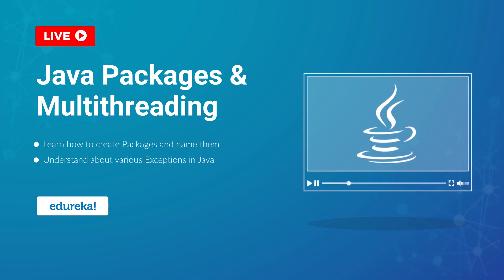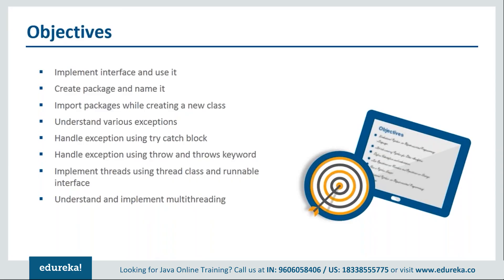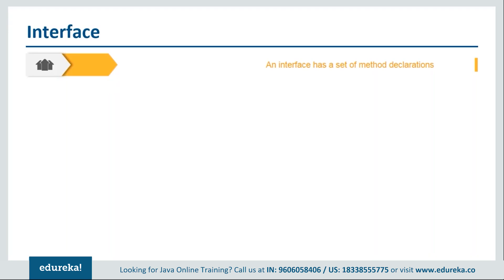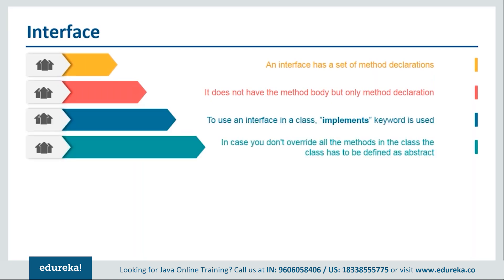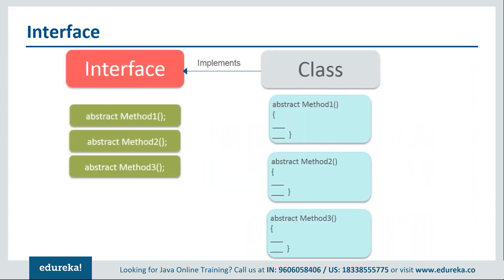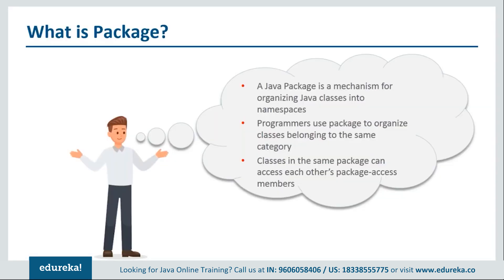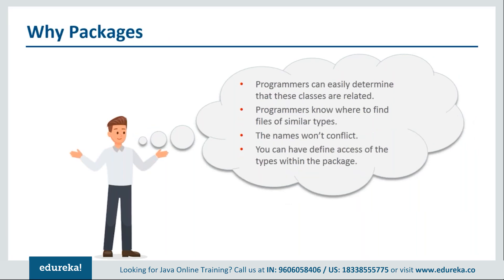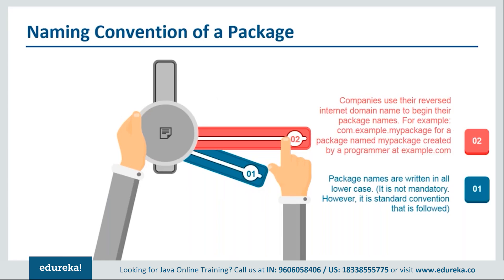Introduction to Java Packages & Multithreading | Java Packages & Threads | Edureka | Java Rewind -1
This Edureka video on “Java Packages & Multithreading”  will give you a brief insight into various packages used in Java. It will also help you understand the multithreading concepts in Java.

1. This is a 7 Week Instructor led Online Course, 45 hours of assignment and 20 hours of project work

2. We have a 24x7 One-on-One LIVE Technical Support to help you with any problems you might face or any clarifications you may require during the course.

3. At the end of the training you will be working on a real time project for which we will provide you a Grade and a Verifiable Certificate!

1. Develop the code with various Java data types, conditions and loops.
2. Implement arrays, functions and string handling techniques.
3. Understand object oriented programming through Java using Classes, Objects and various Java concepts like Abstract, Final etc.
4. Implement multi-threading and exception handling.
5. Use parse XML files using DOM and SAX in Java.
6. Write a code in JDBC to communicate with Database.
7. Develop web applications and JSP pages.
8. Interact with the database using hibernate framework.
9. Write code with spring framework components like Dependency Injection and Auto Wiring.
10. Implement SOA using web services.

Key Highlights of Java:
- Platform Independent
- Usability of Java
- Open Source
- Android
- Hadoop